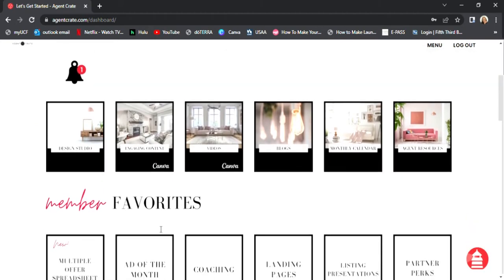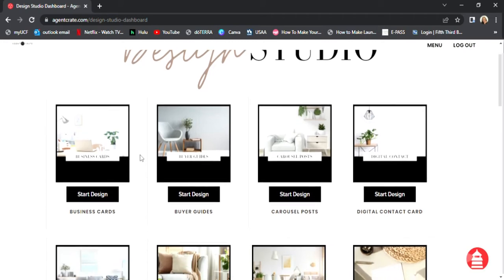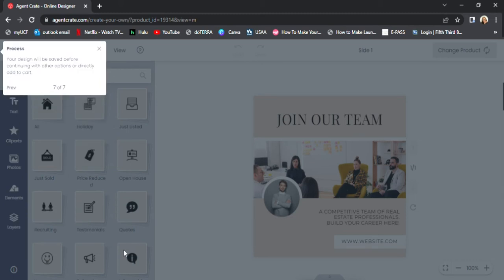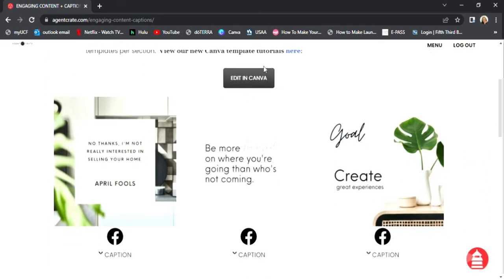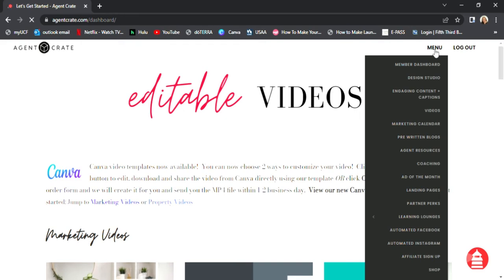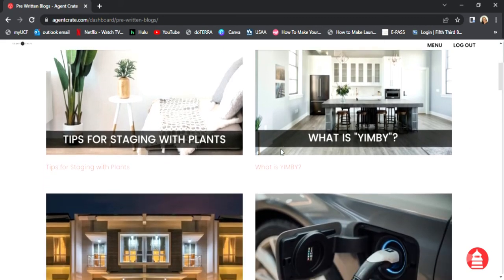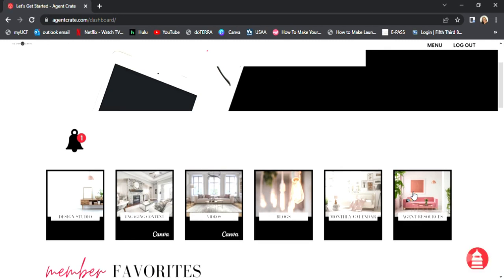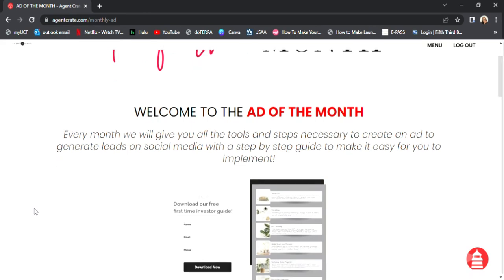General walk through Agent Crate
Quick video on the tools available to agents who use agent crate